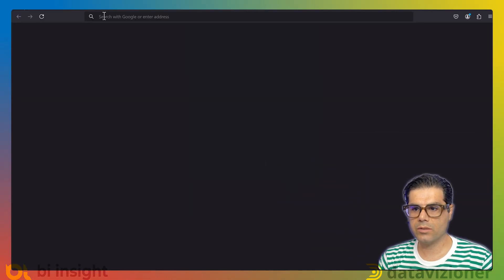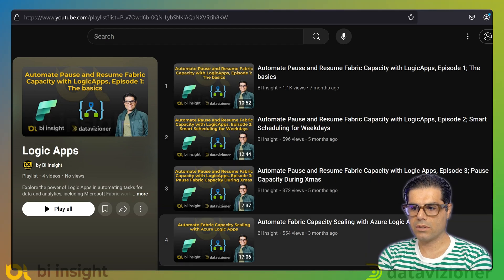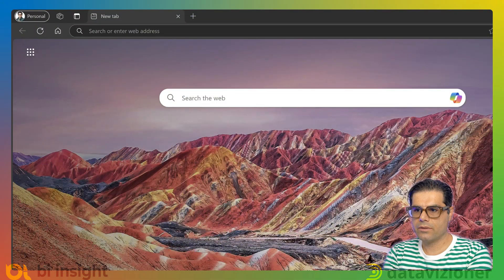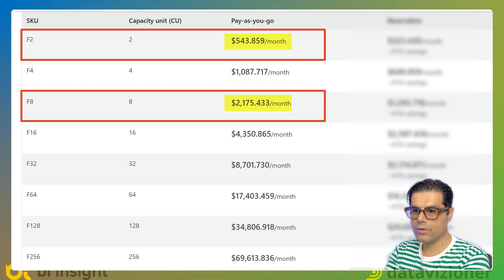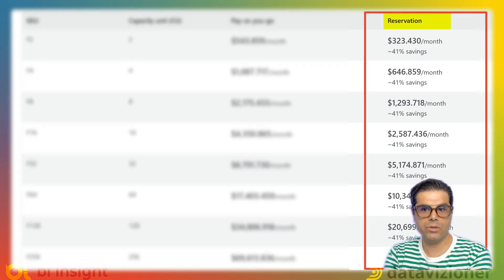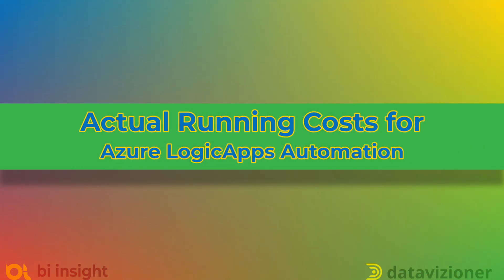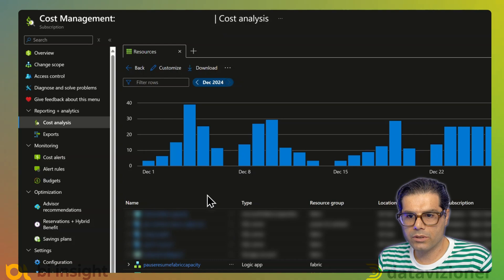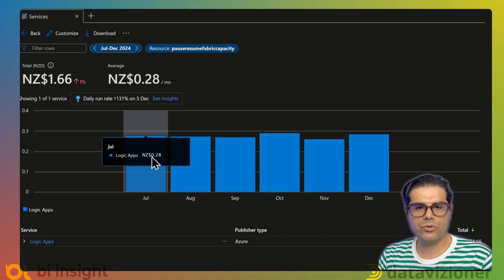Revealed! Cost Saving Results from Automating Pause & Resume Fabric Capacity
Discover the cost-saving benefits of automating Fabric capacity management using Azure Logic Apps.
In this video, I reveal the real-world results of cost savings after months of using this automation method.

📖 What You'll Learn:
✅ The advantages of automating pause, resume, and scale for Fabric capacities, including cost efficiency, flexibility, and scalability.
✅ The disadvantages to consider, such as complexity, monitoring requirements, and potential disruptions.
✅ Scenarios where automation makes the most sense, like startups with limited budgets and organisations with seasonal workloads.
✅ Situations where automation may not be beneficial, such as for large organisations with 24/7 workloads or limited IT resources.

If you're managing Microsoft Fabric capacities and want to optimise your operational costs and workflows, this video is packed with insights for you.

📙 Purchase my book, "Expert Data Modeling with Power BI, 2nd Edition"

Chapters:

00:00 - Channel trailer
00:21 - Introduction
02:20 - How to Find my Previous Videos about Microsoft Fabric Automation with Azure LogicApps
03:44 - Fabric Capacity Price Estimation
04:55 - Actual Running Costs of Fabric Capacity
06:26 - Actual Running Costs of Azure LogicApps
07:20 - LogicApps Automation Pros and Cons
07:58 - Advantages
09:10 - Disadvantages
10:46 - Scenarios Where Automation Makes Sense
11:55 - Scenarios Where Automation Might not Be the Right Choice
12:25 - Wrap up